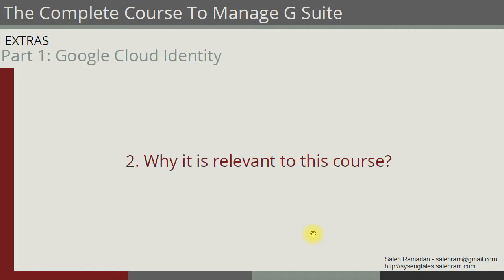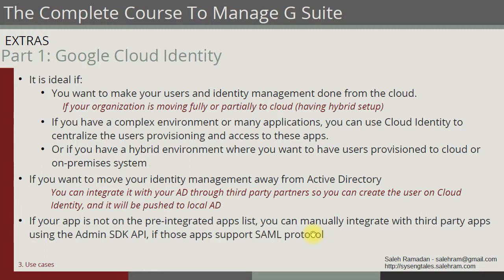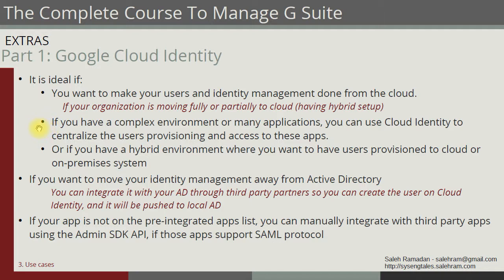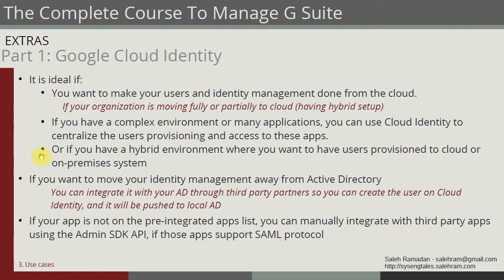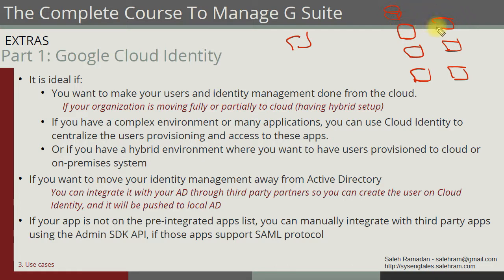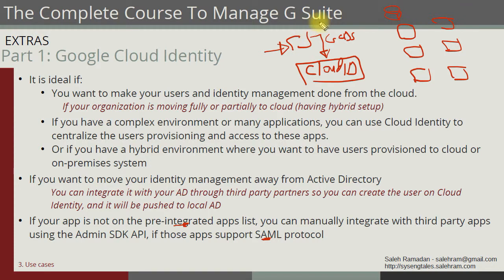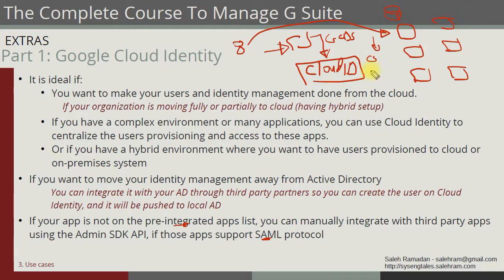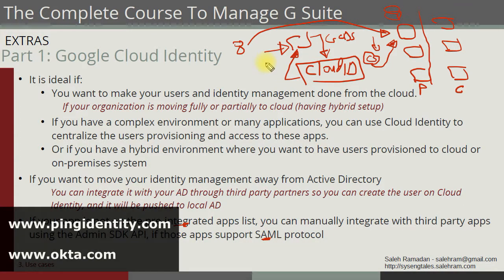Google Cloud Identity Tutorial - part 04 - Use cases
Google Cloud Identity is Google's solution for IDaaS. It will let you use Google's own infrastructure and security to manage your own organizations identities and credentials!

In this series I cover the introduction and basics of this service and offering...

In this part I'll talk about some use cases from general perspective and I provide some example scenarios for when you need to use Cloud Identity